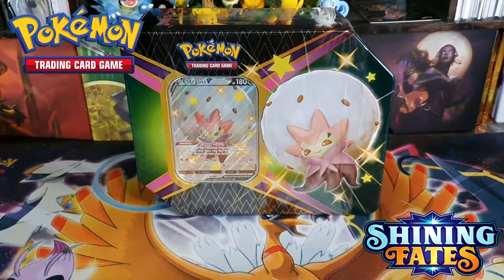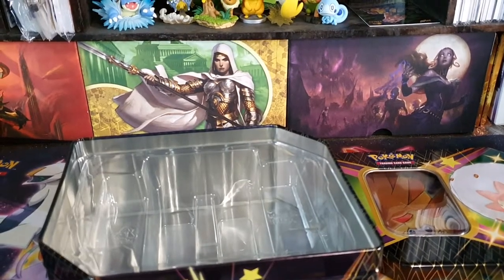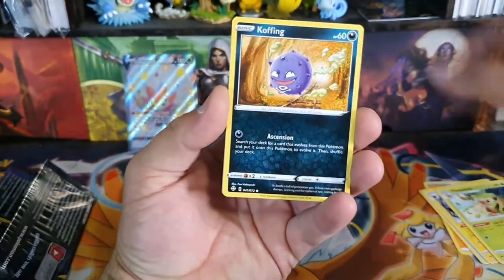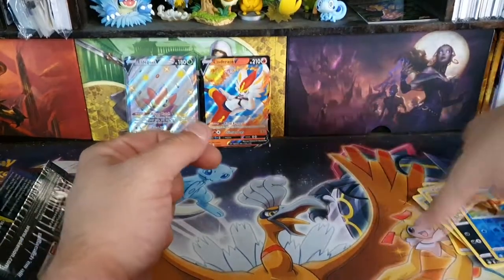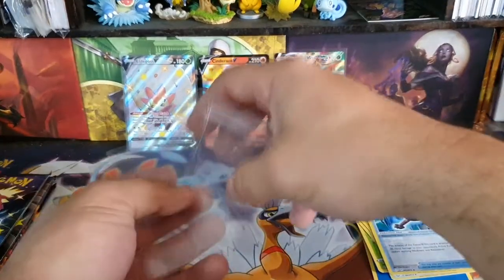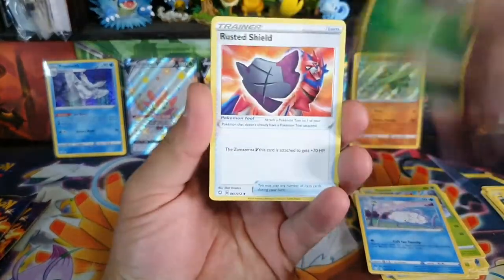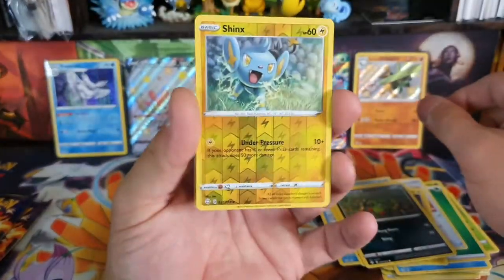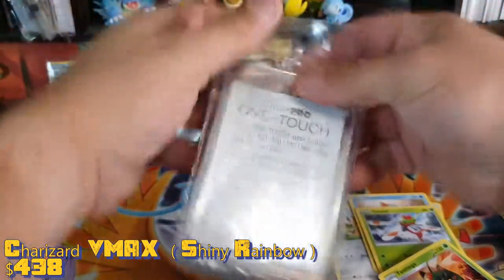Opening A Pokemon Shining Fates Eldegoss V Tin ( We Got It )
Well guys we are way behind the rest of the world, but us normal Australian people finally got our shining fates cards. .
Prices are based on the newest price of sold items on TCGplayer.com, At the time of editing ( plus In AUD )

Song Title:  Pale Rider
                     Garden Music
                     Ambience
                     Local Forecast